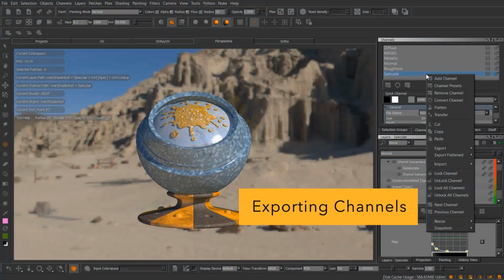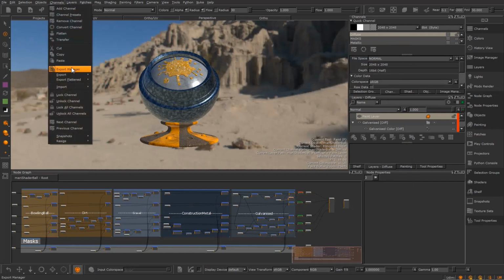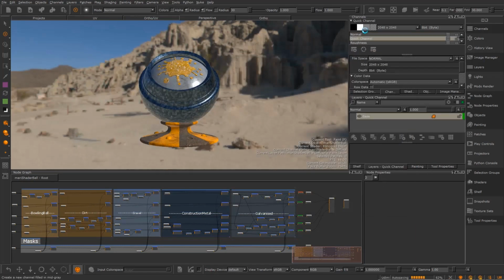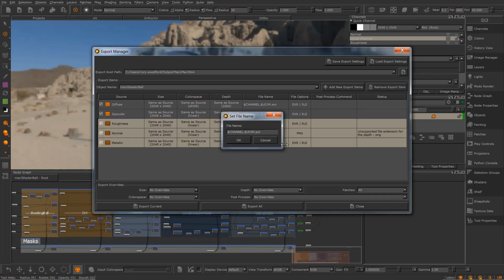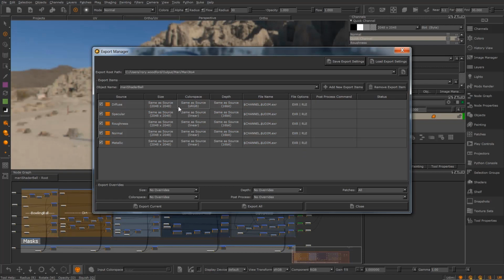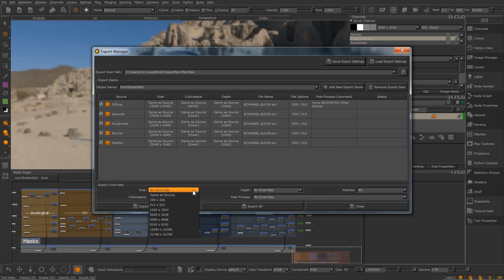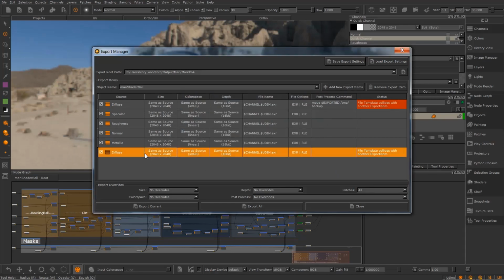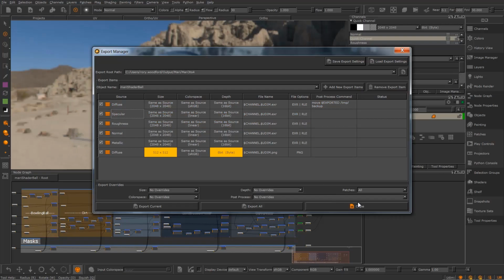Mari 4.0 | Exporting Channels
In Mari 4.0, you can export multiple channels at once using the Export Manager.